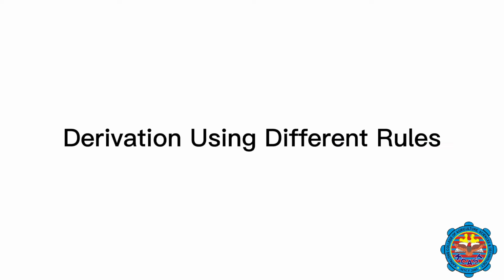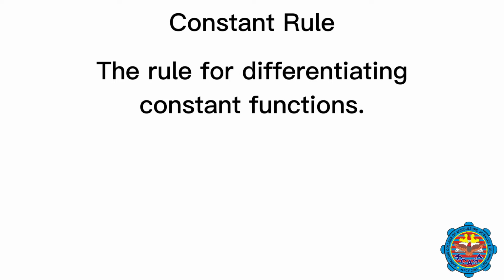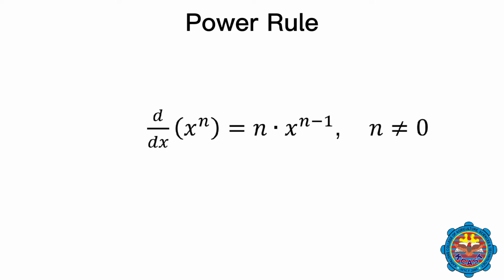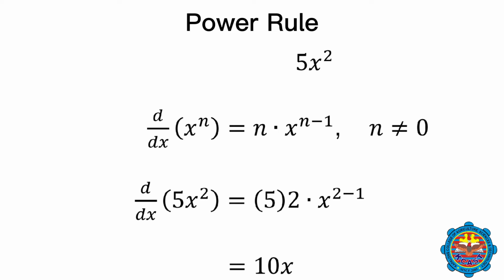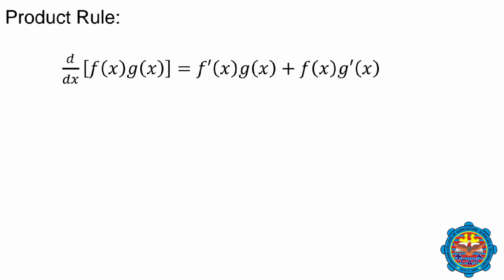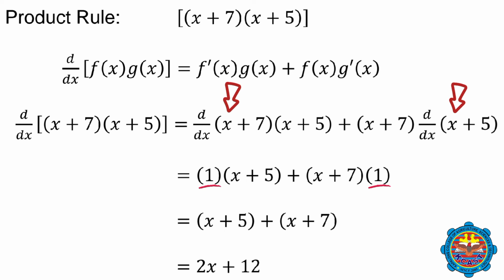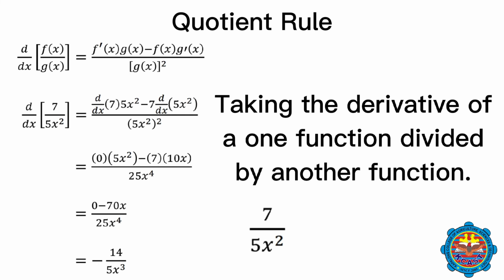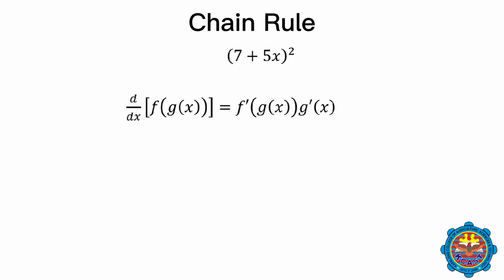A video tutorial about Derivation Using Different Rules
Final Project in Calculus 1 with Analytic Geometry

• Constant Rule
• Power Rule
• Product Rule
• Quotient Rule
• Chain Rule

If I made some mistakes, pardon me.